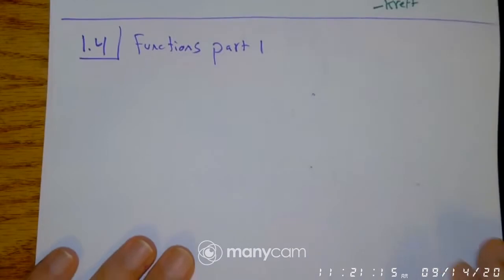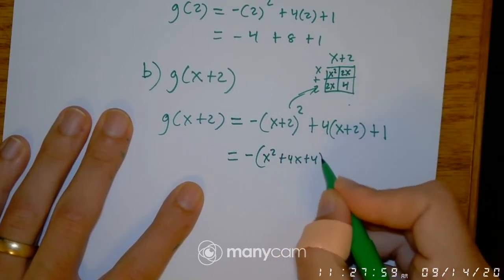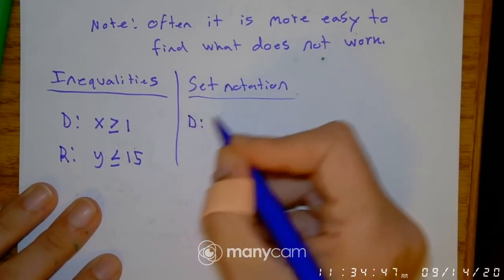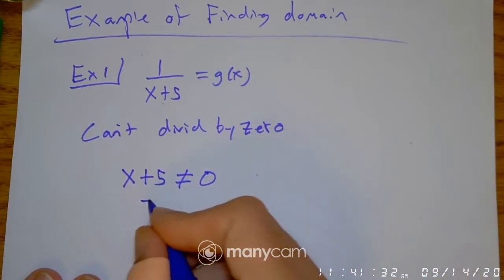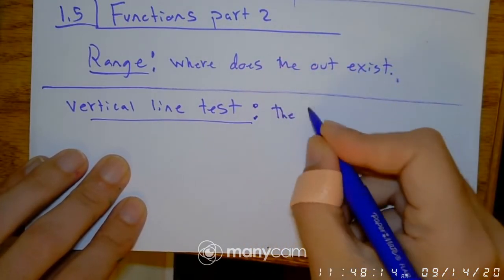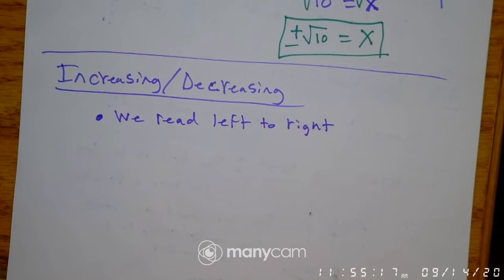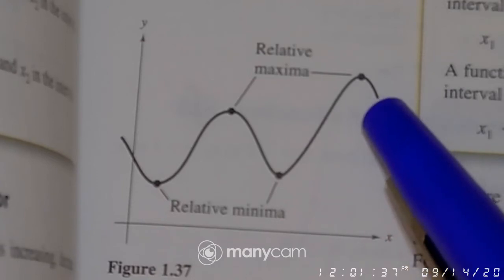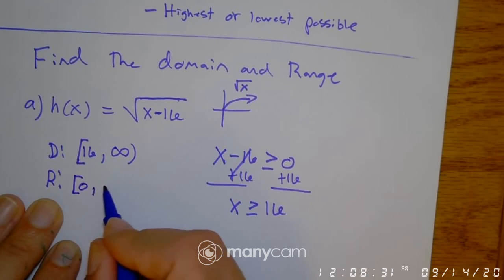Precalculus 3rd: Lesson 1.4 and 1.5